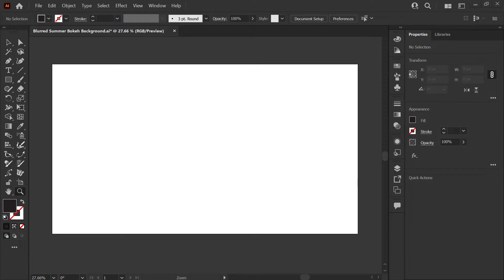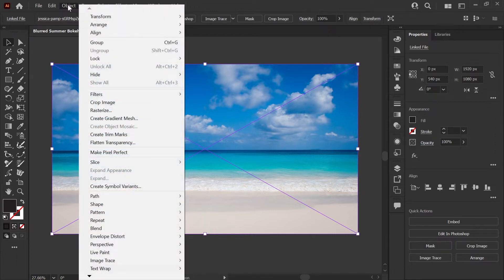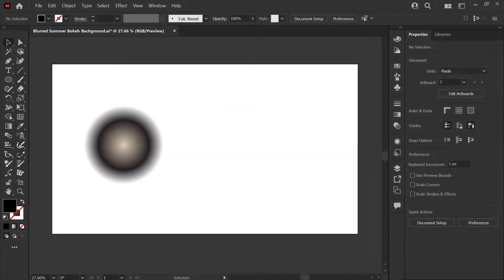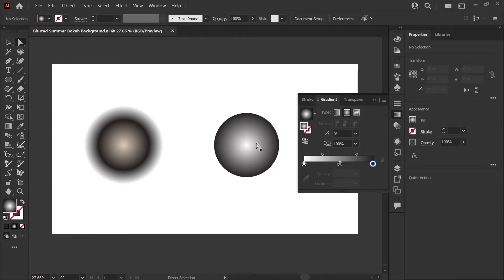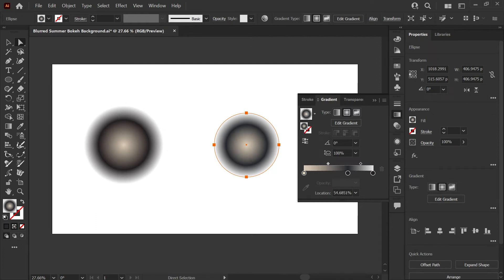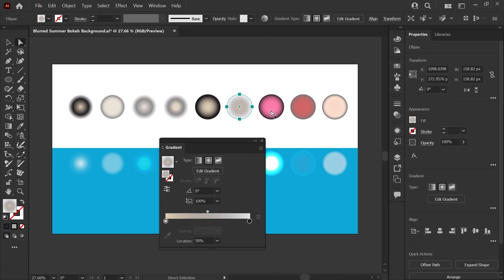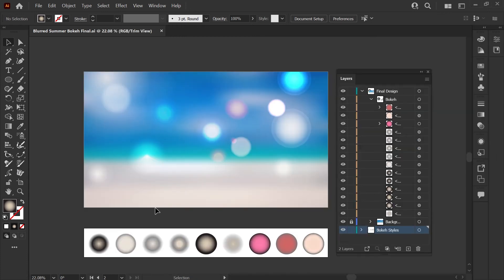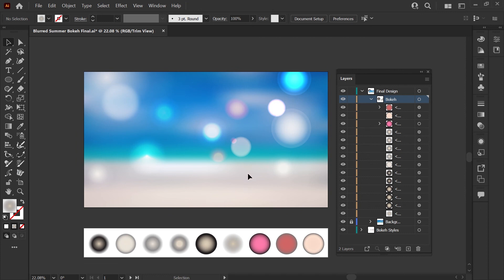How to Create Blurred Bokeh Backgrounds in Illustrator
Bokeh effects are always popular in graphic design and make a great subtle, blurred background for anything from social media posts to website banners.

In this video, you'll learn the concepts behind creating a bokeh effect in Adobe Illustrator, with a few simple steps.  We'll cover creating a blurred background from any photo with one step, constructing radial gradients, and using the right colors and blending modes to create glowing bokeh particles.

🔒 Patrons: Access the final project files and ad-free tutorial video

00:00 - Intro
00:20 - Creating a blurred background from a photo
01:21 - Building radial gradients and choosing colors for bokeh effects
03:46 - Explanation of blending modes for bokeh effects
04:16 - Overview, Placing the shapes over the background

Cheers!
Kat